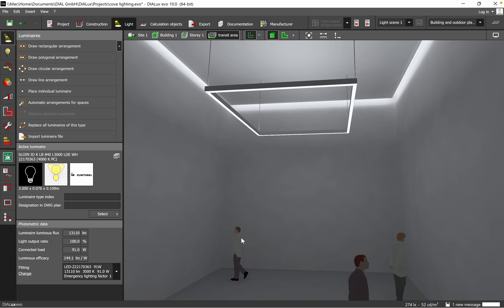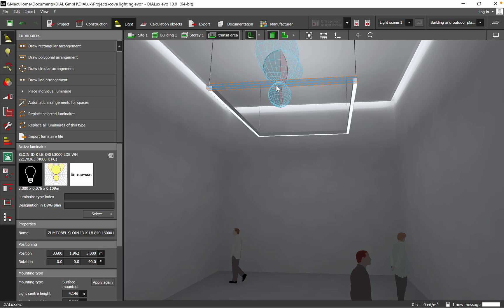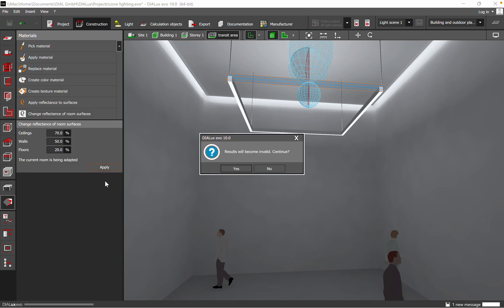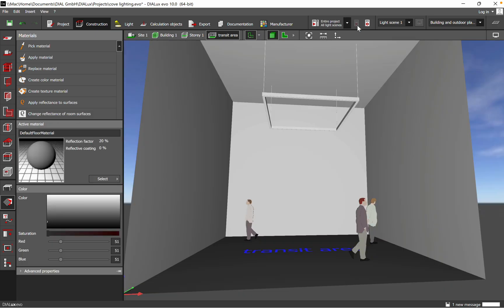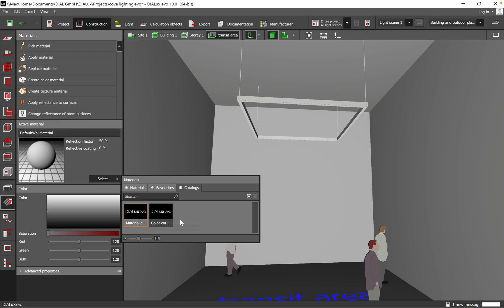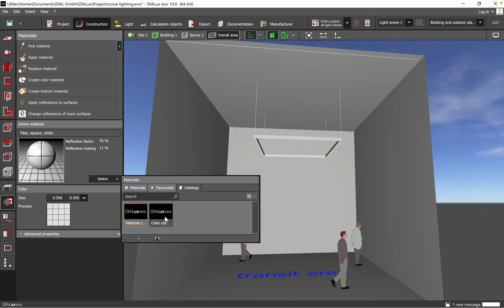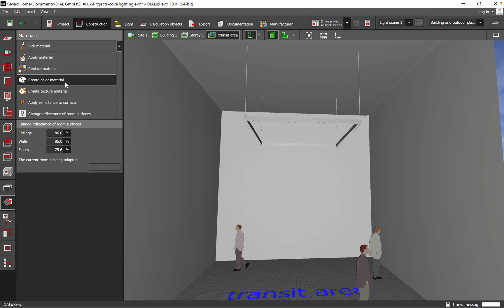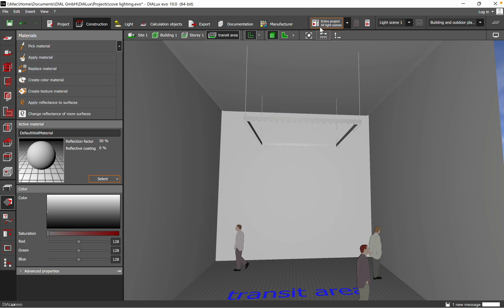How to change the reflectance in lighting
watch the video to find out how you can change the reflectance in Dialux evo.